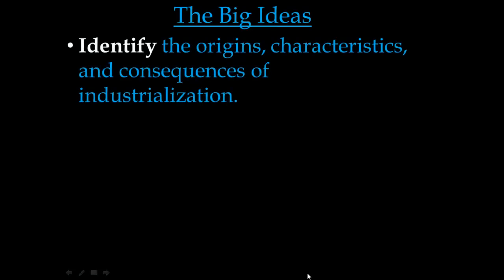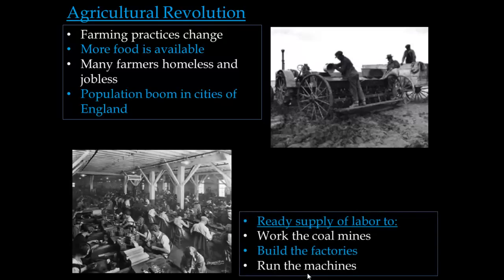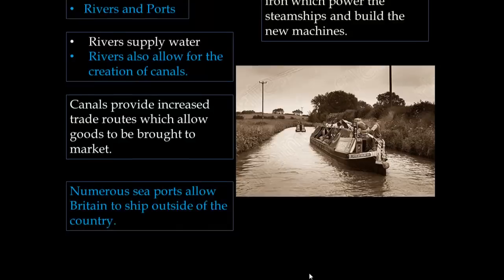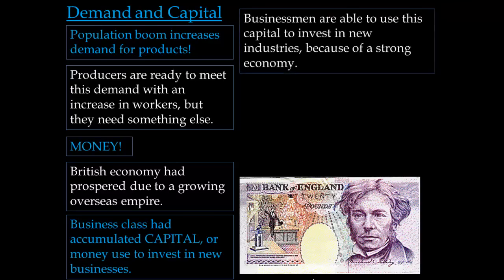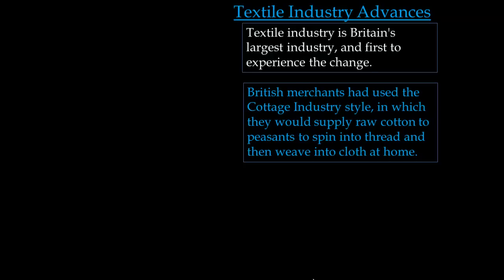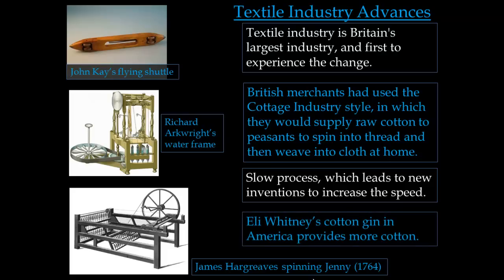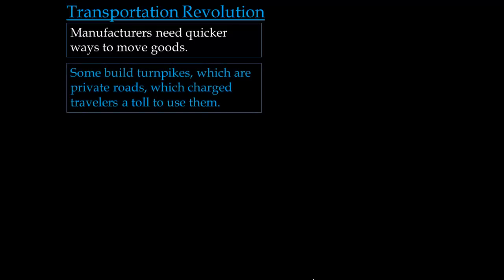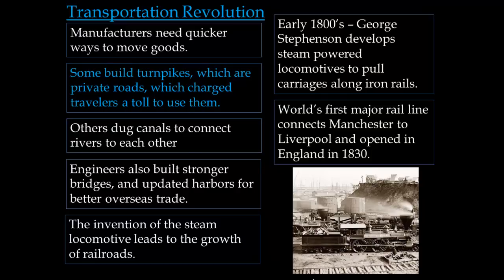Britain Leads the Inudstrial Revolution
Great Britain is the first to experience the industrial revolution as it modernizes it's production and distribution of goods.